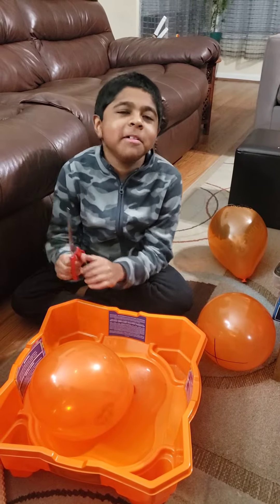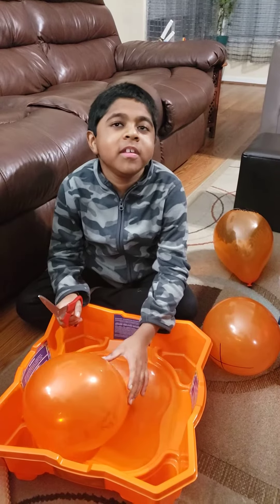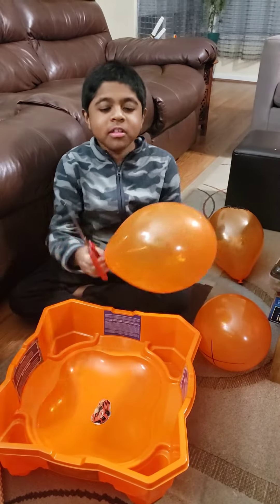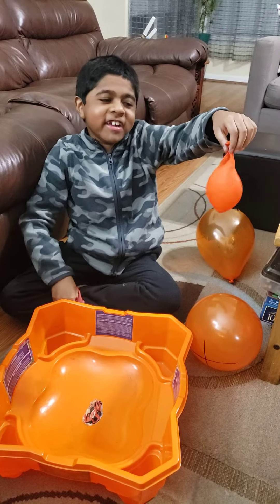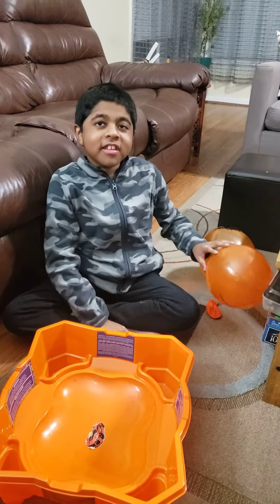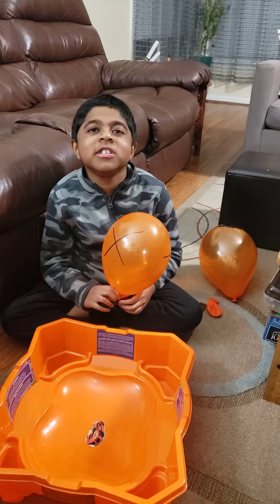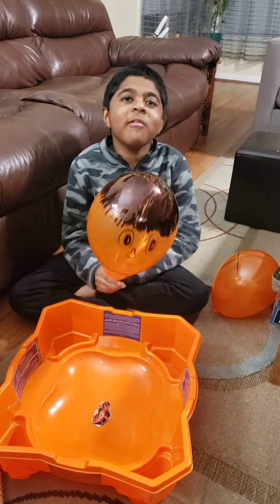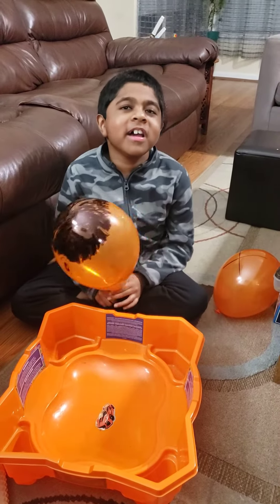How to have fun with balloons 🎈